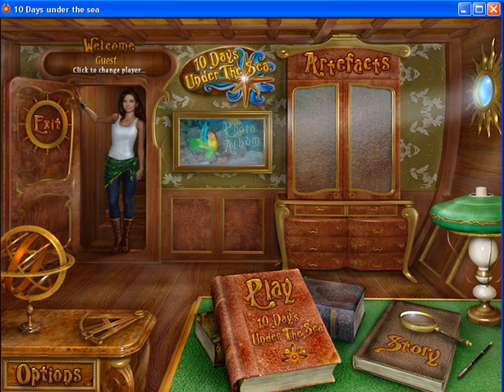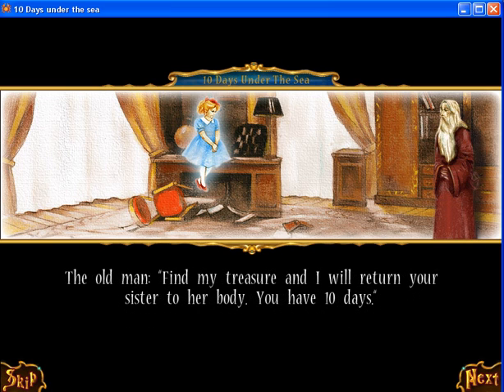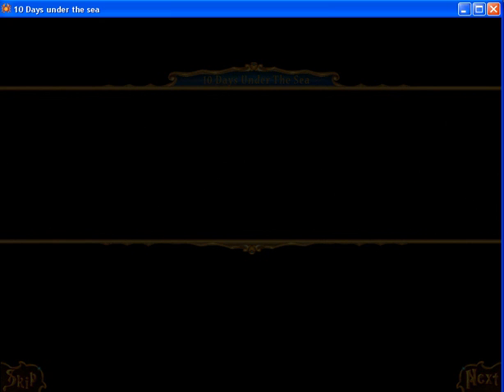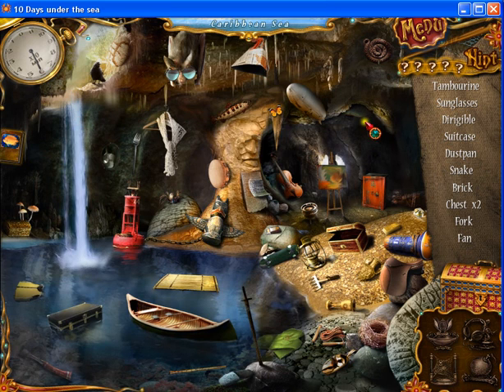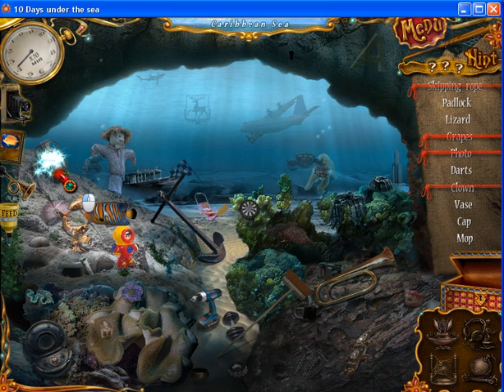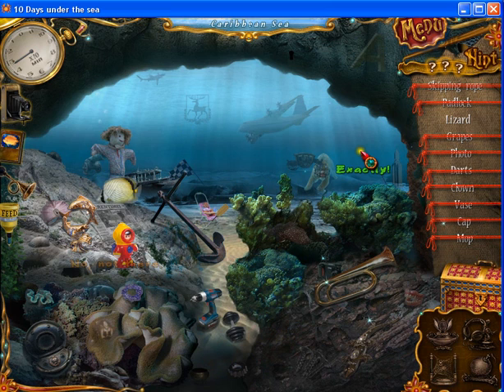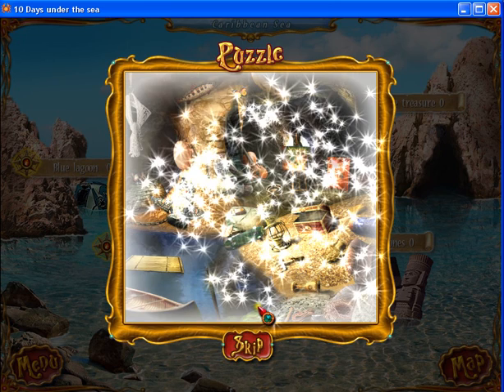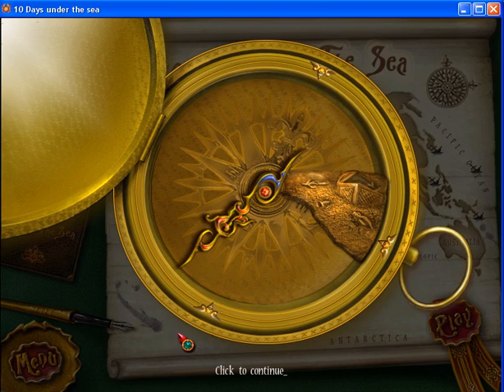10 Days Under The Sea - Walkthrough Part 1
Hey Guys , now i'm gonna show you an ofline game called "10 days Under The Sea"
This game is really awesome , you have to help carie find her spirit in 10 Days
But not that all , in 1 day , you're gonna find a piece of compass
which there in 10 places
HOW? : you have to find the object from the list and don't forget  , there is a time in all places (THAT'S ALL)
So what , try it !